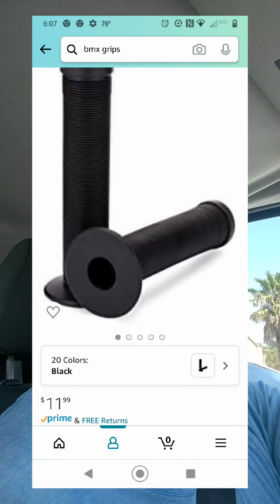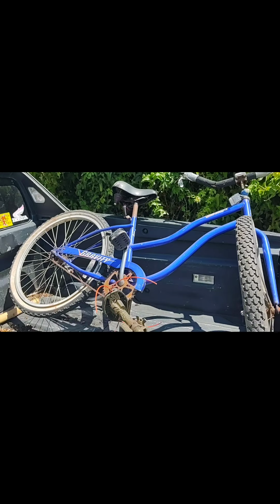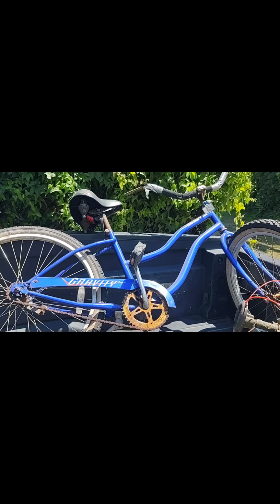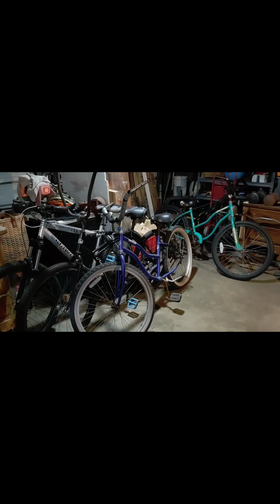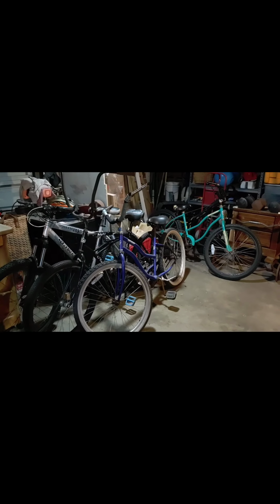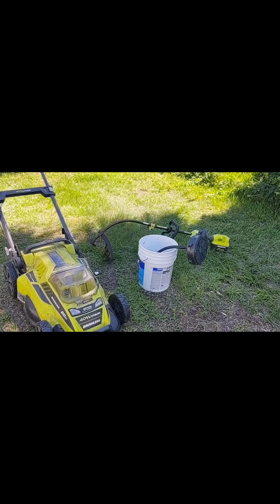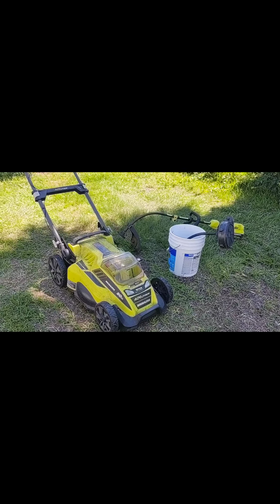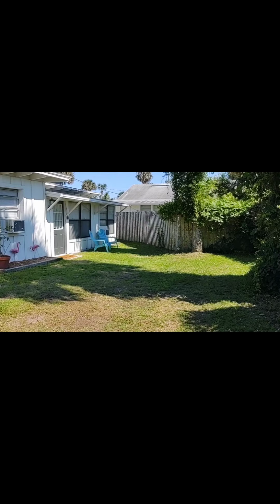Ea$y money- Ain't Brain $urgery.....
My Mom always said I could be a brain surgeon. Not sure how she knew that, but I believed her. I have yet to pursue that challenge. but not necessary, however, because I do know what it's like to make that kind of money .(sort of) ...by doing a few DIY projects that "ain't brain surgery". Hey all you neurosurgeons, pay attention! Time to go to school. It's really not as difficult as you think!! "A penny saved is a penny earned. "